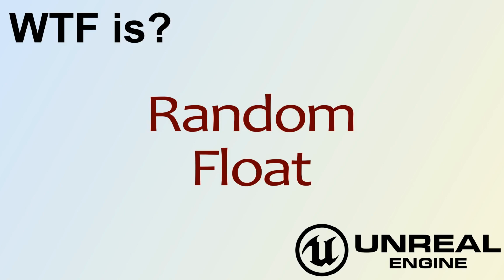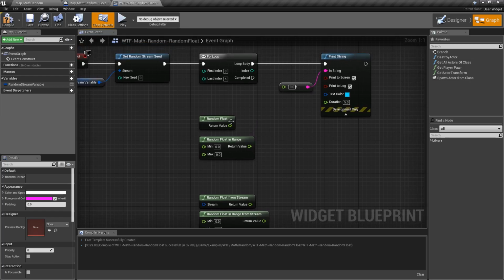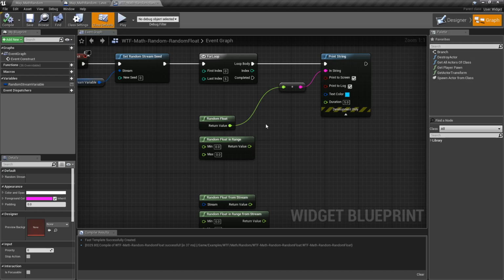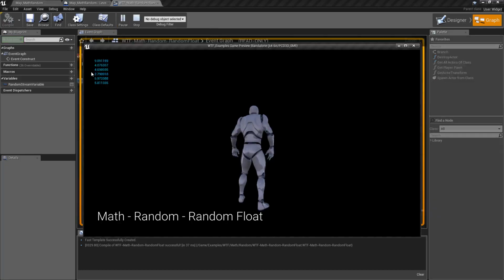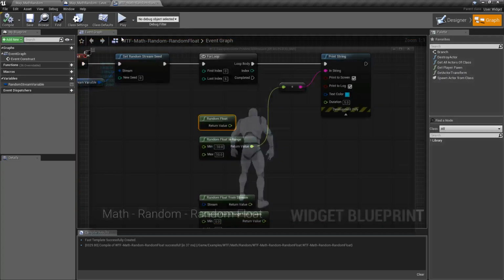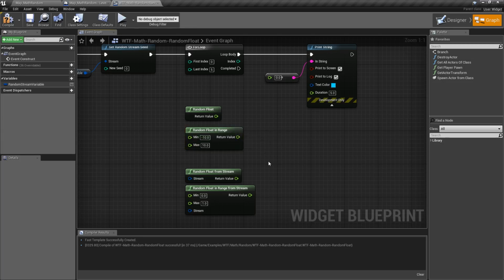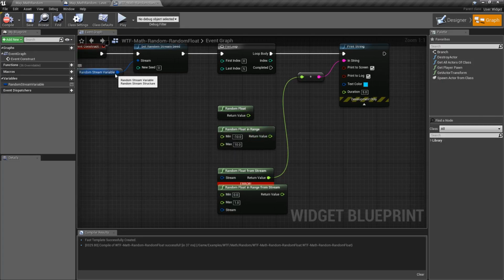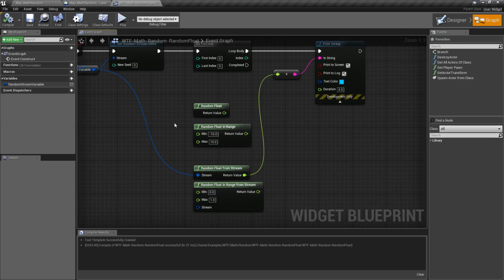WTF Is? Random Float in Unreal Engine 4 ( UE4 )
What are the Random Float Nodes in Unreal Engine 4